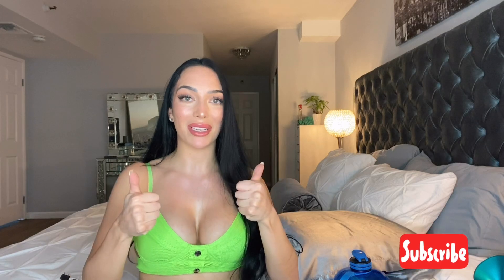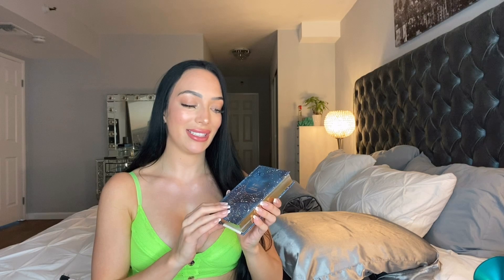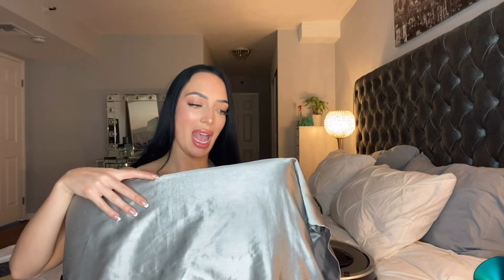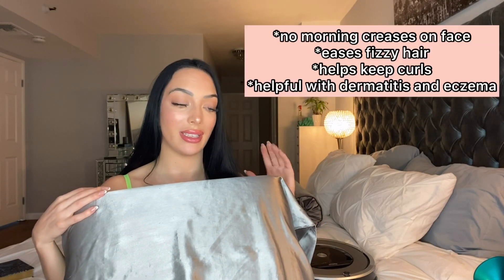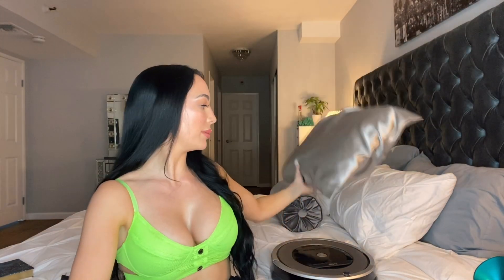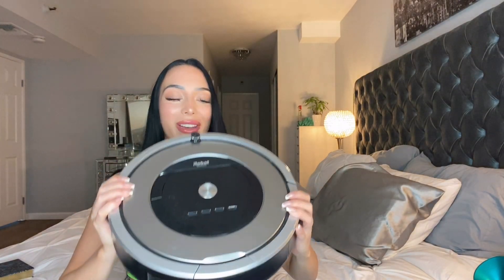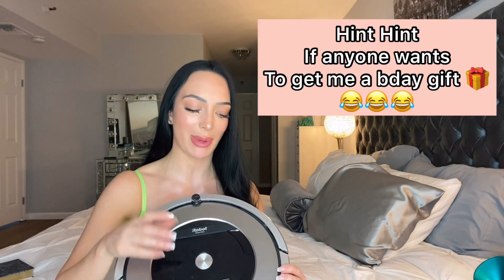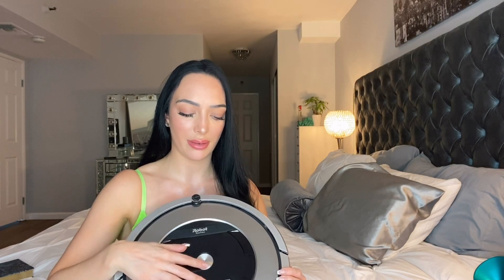Random AMAZON FAVORITES you don't know you need... but YOU DO!!!!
Hi everyone!
Thanks for stopping by my video! here are some 2020 AMAZON favorites.. from me (an Amazon junkie) to you! I know you'll love them!x!
I could make x100 of these videos as I am so addicted to Amazon!
xo
Shahira

I just recently joined TikTok and i am having so much fun on there! so follow me there if you're also on TikTok :)

Everything mentioned in the video + a lot more I didn't get to mention can be found here: